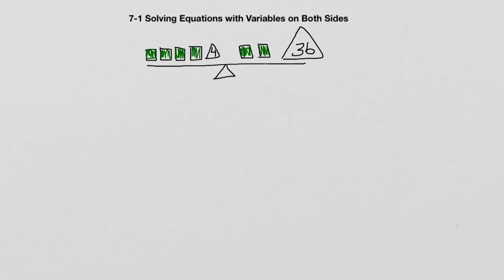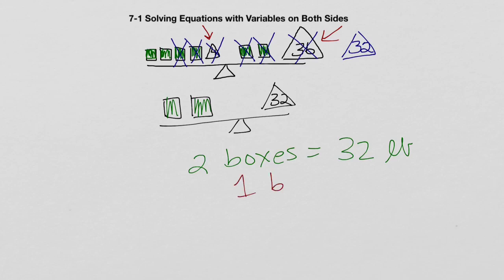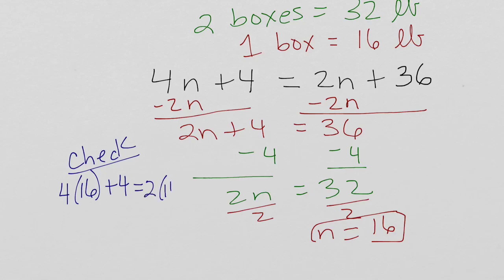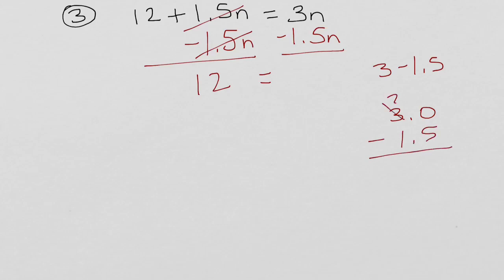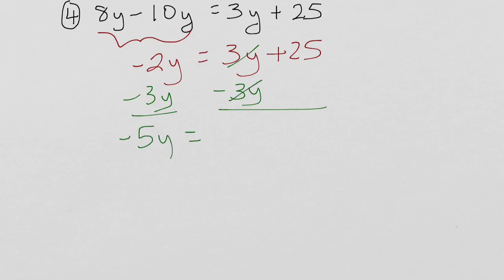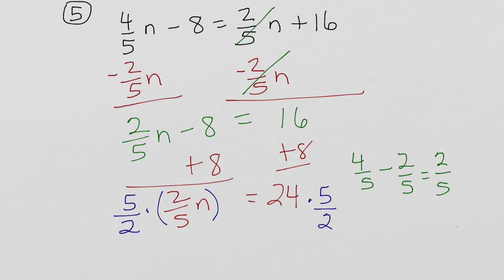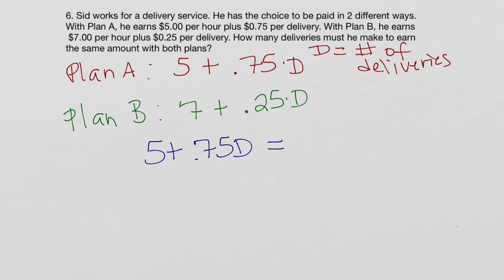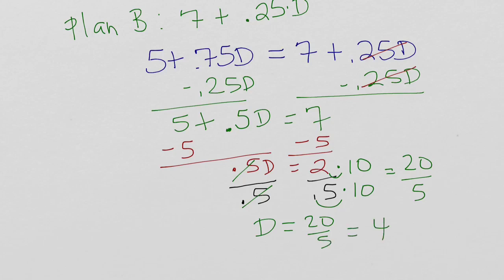Ms. G-H, Math 7, 7-1 Solving Equations with Variables on both Sides